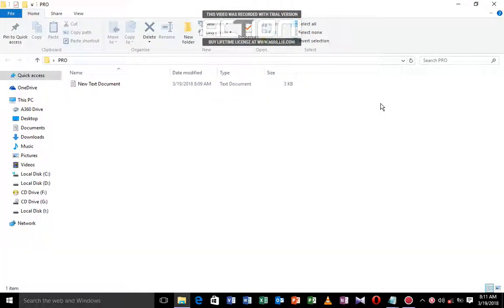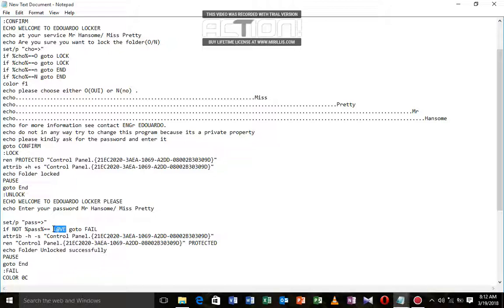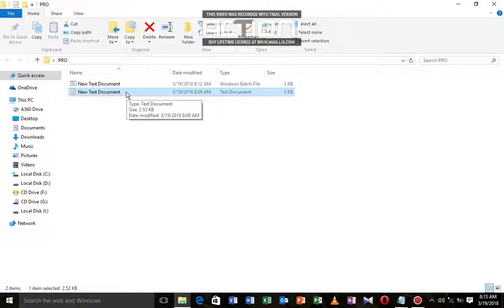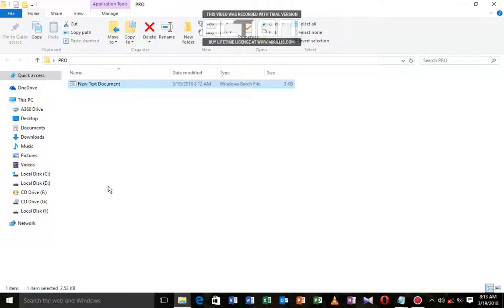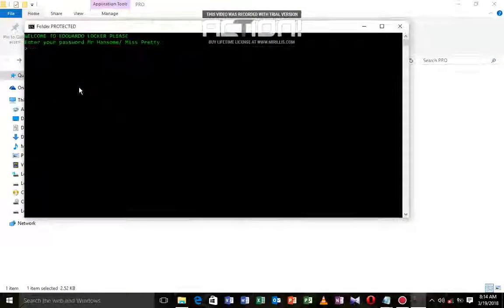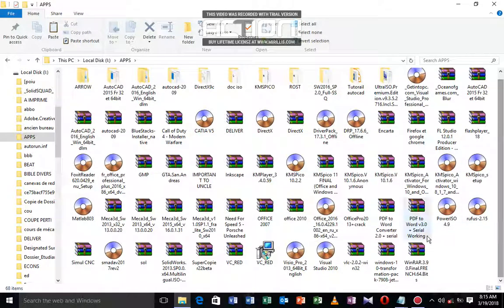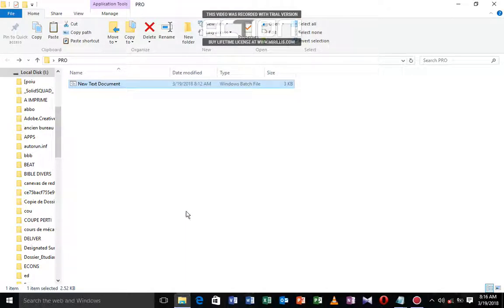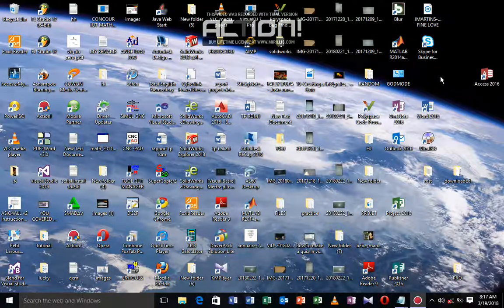How create a password protected folder resistance to virus and double security using winrar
This video show you how to password protect a folder with a double security using winrar and is resistance to viruses